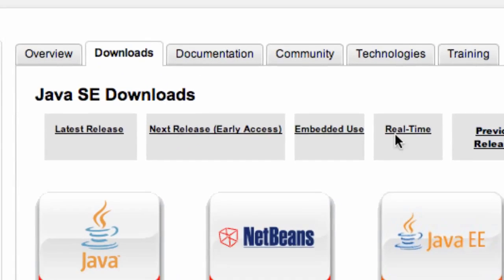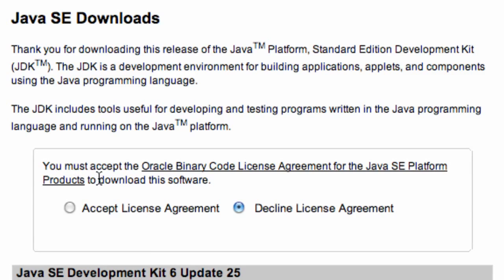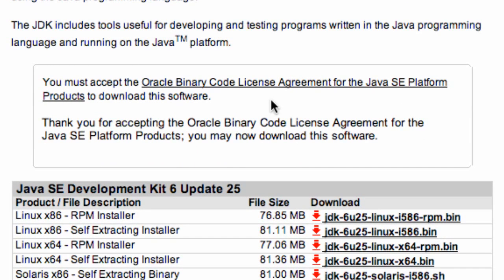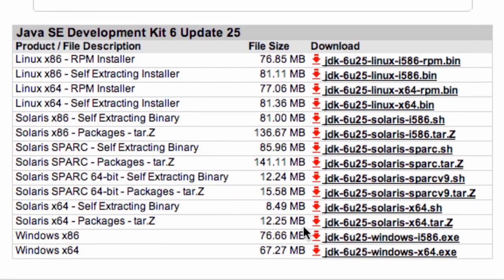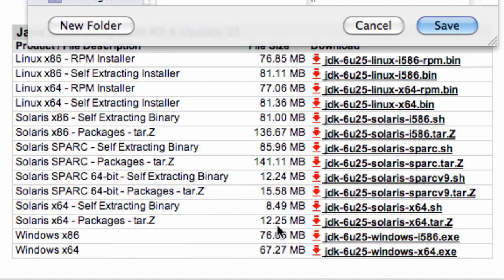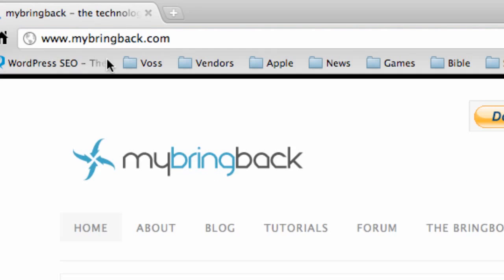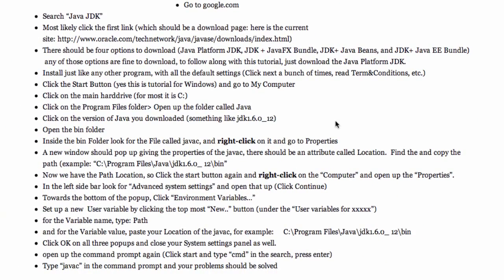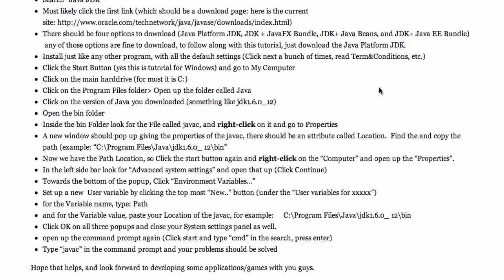Android Application Development Tutorial 1 Download and Install the Java JDK SaveYouTube com